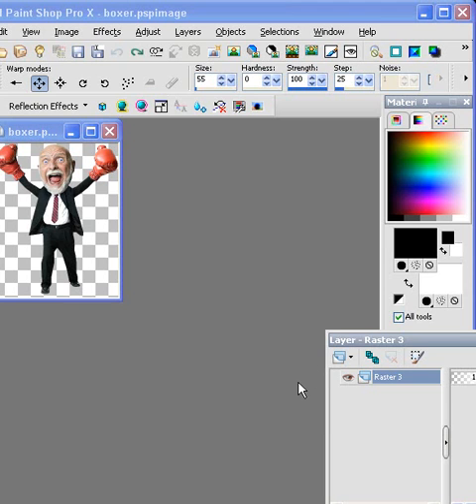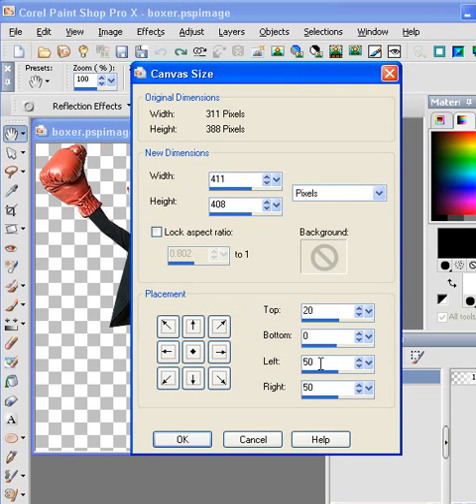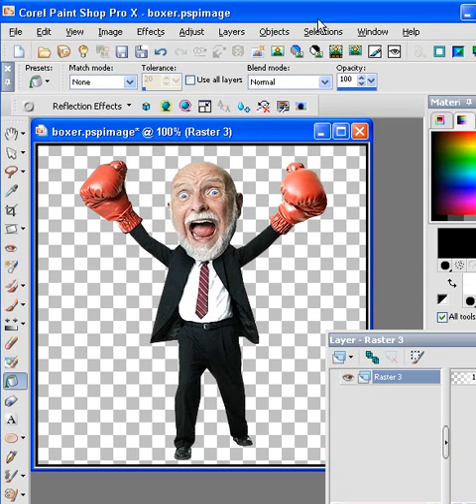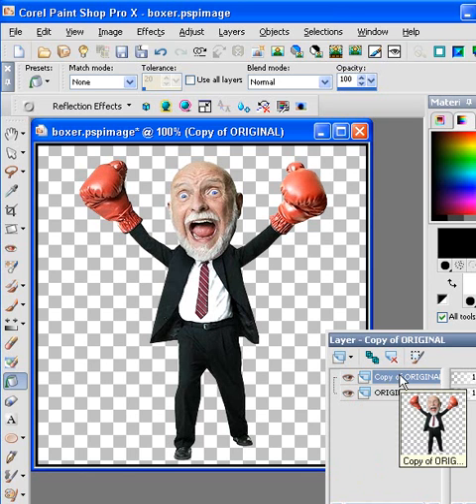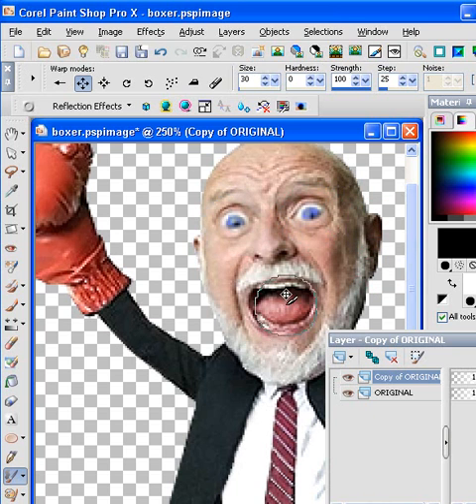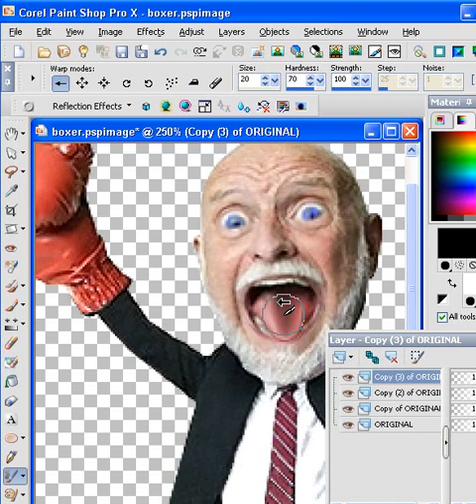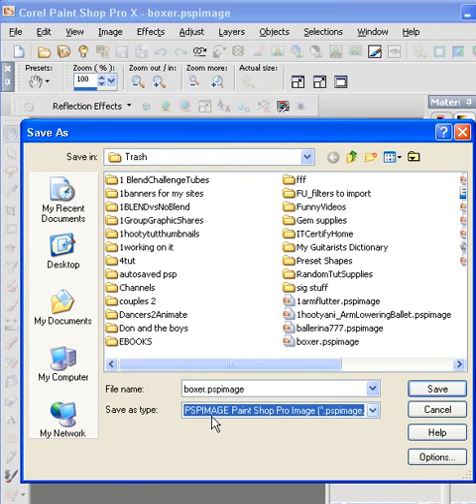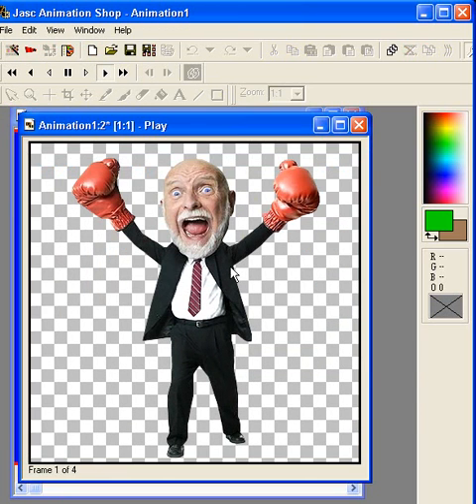PSP Boxer part1 KnT animation lesson hootytuts.com